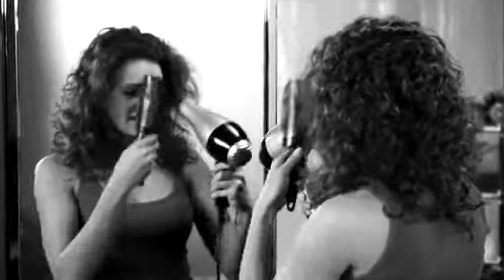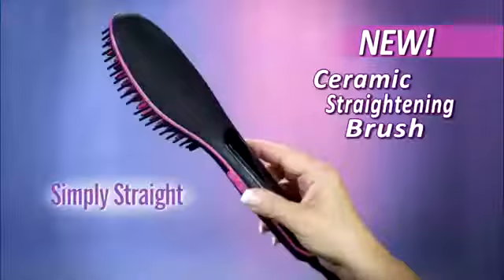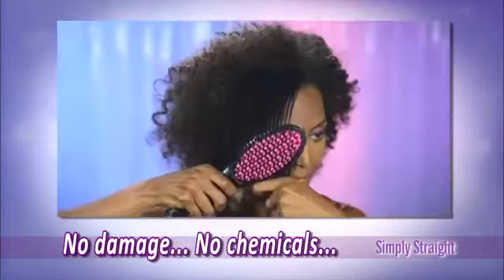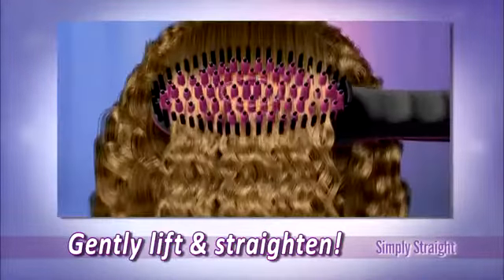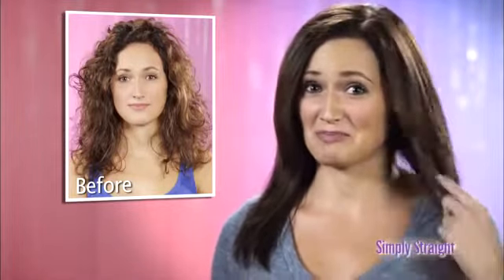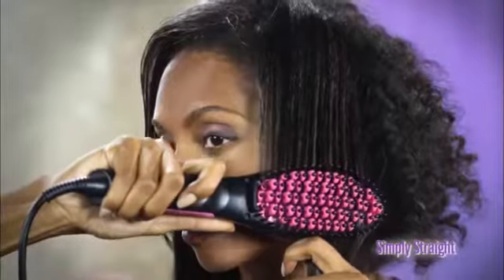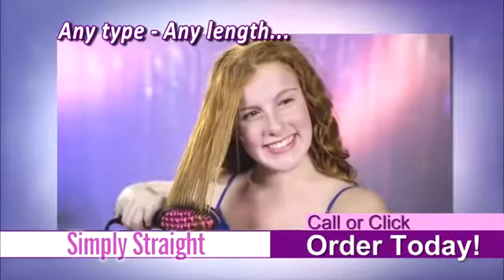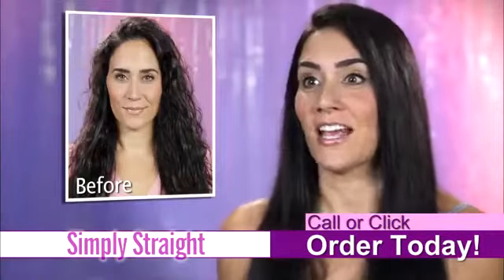Simply Straight Ceramic Hair Straightening Styling Brush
Straight artifact ceramic straightening brush
Price: 1190 tk only

The Straight articat Straightening Brush is a quick and easy way to straighten your hair without damaging or burning it
Ideal for all hair types
Heats up to 450 degrees F
75 watts
Auto shut-off
Ceramic construction
Measures 2-3/4" L x 6-1/2" W x 11" H

for more products.